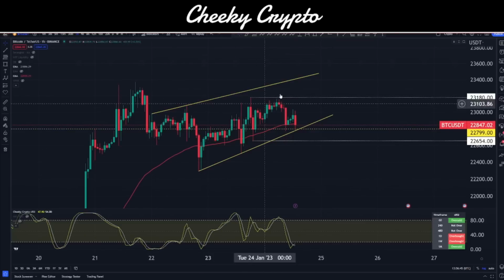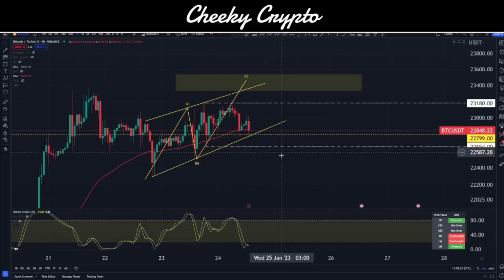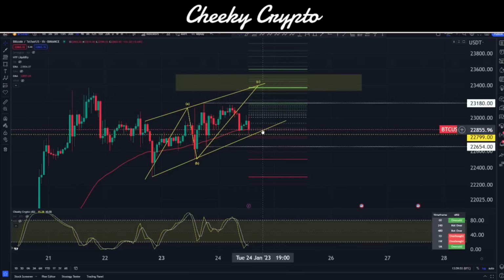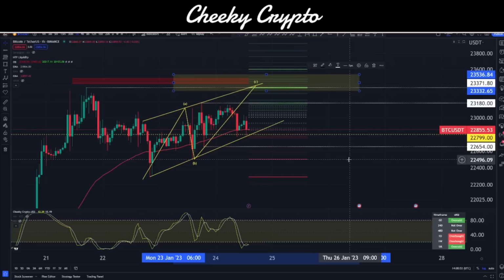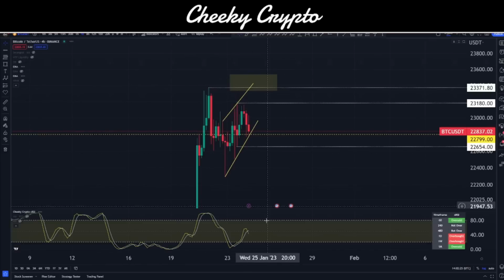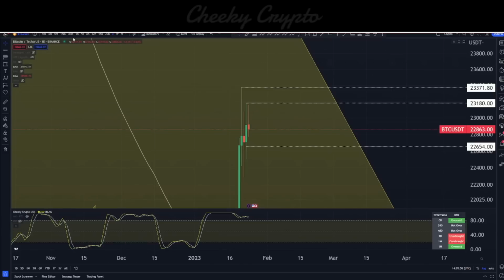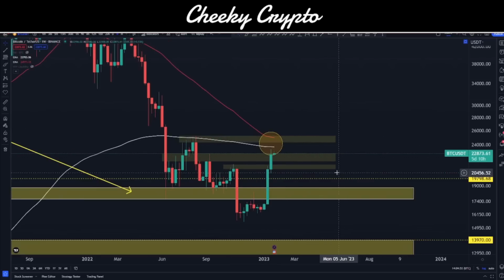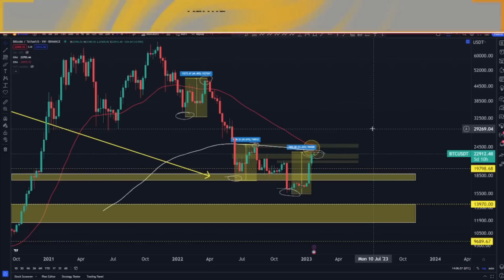Bitcoin BTC Video